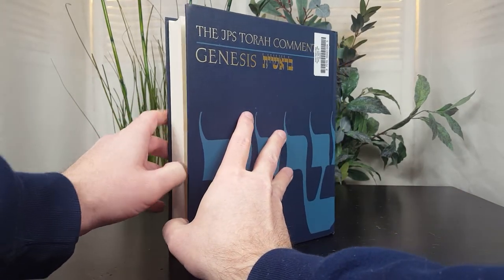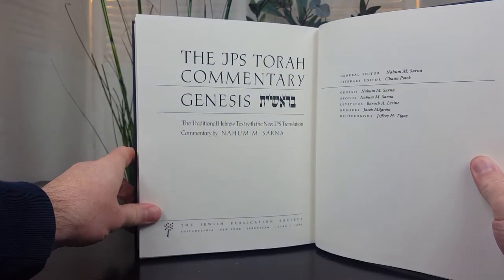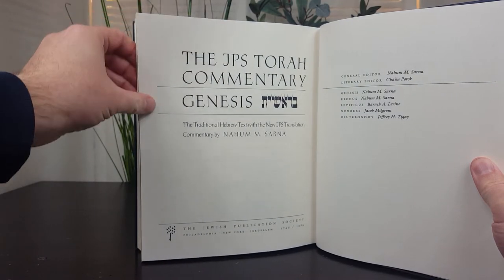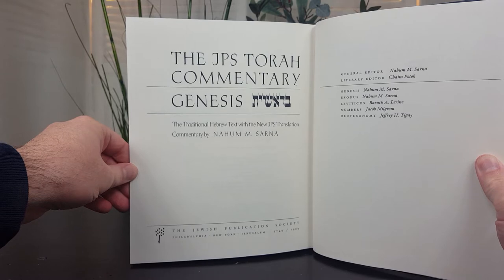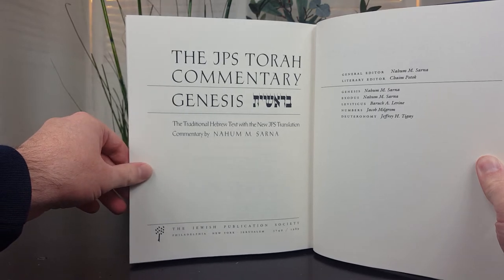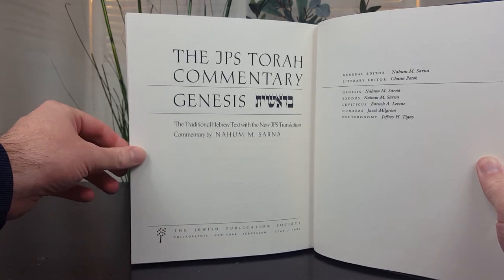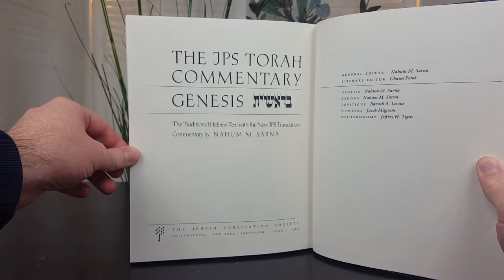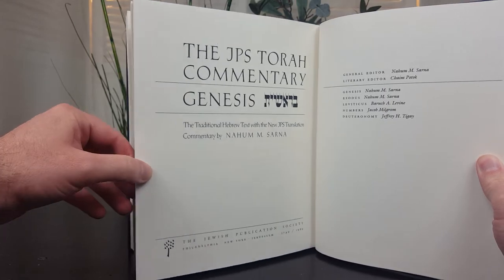Genesis by Nahum Sarna | Bible commentary review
Browse Nahum Sarna's Genesis commentary on Amazon using the exact ISBN: